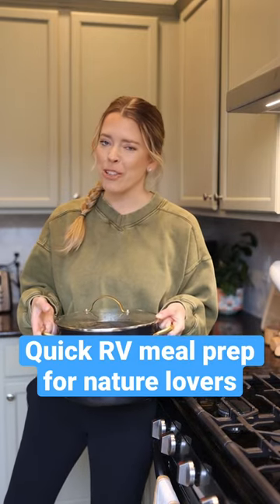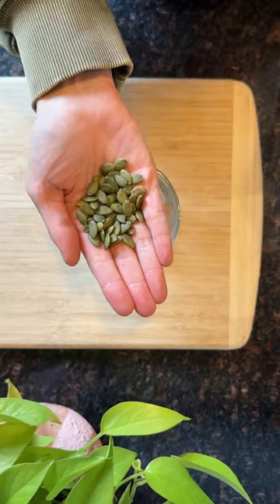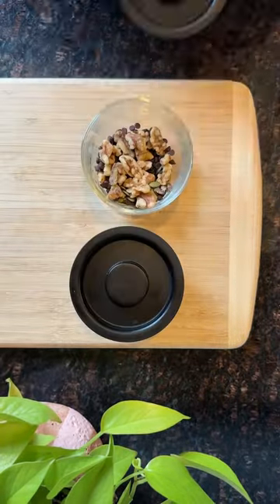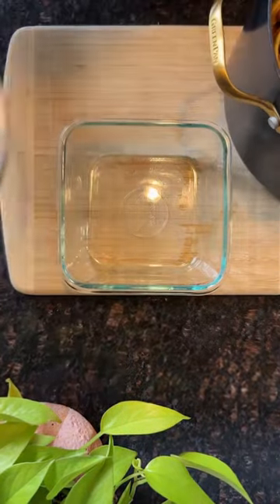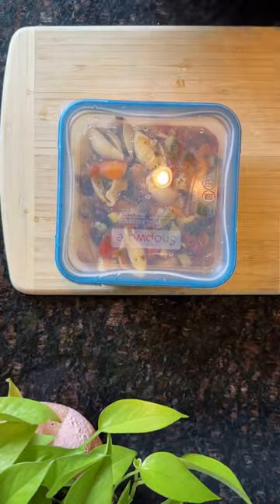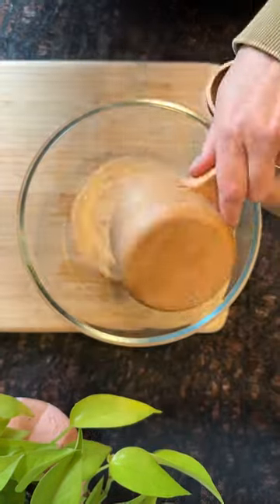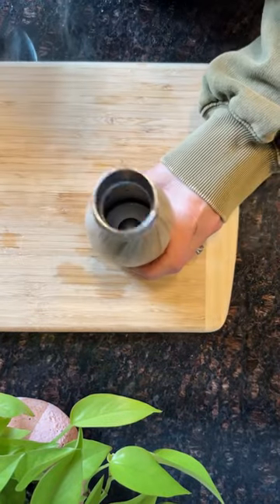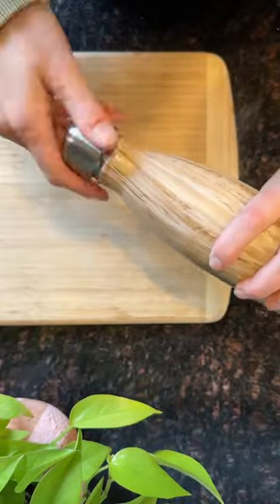3 Easy Meal Prepping Tips for Stress-Free RV Travel | Sun Outdoors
Are you tired of spending hours in the kitchen during your RV trips? In this video, we'll share three meal prepping tips that will save you time and make your travels more enjoyable:

- 🥜 Make an easy trail mix snack with walnuts, pumpkin seeds, dried blueberries, and dark chocolate. Divide it into grab-and-go containers for a quick and healthy snack on the road.

- 🍲 Make a delicious soup that can be easily heated up on the stove top whenever you would like to have something warm.

- 🥞 Make pancake batter ahead of time and store it in the refrigerator for a quick and easy breakfast.

With these meal prepping tips, you'll have more time to enjoy the great outdoors and less time in the kitchen. So, pack your bags and hit the road with confidence! 🌲🏞️🚐